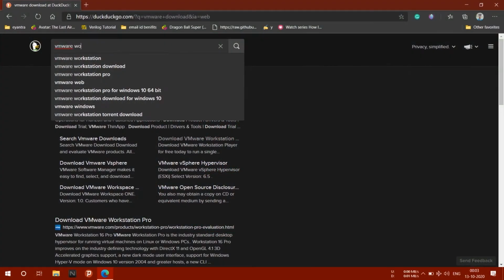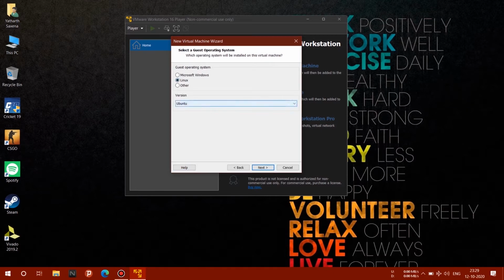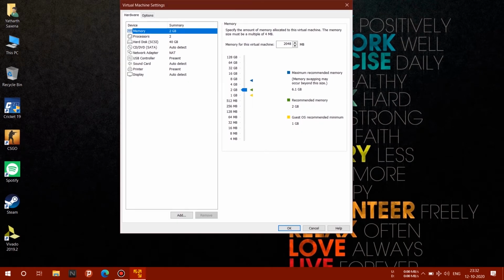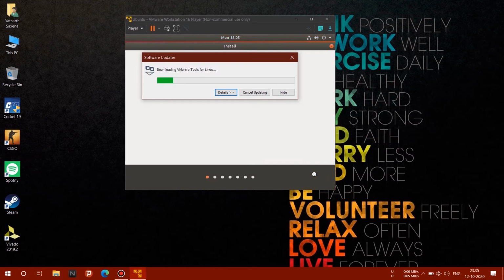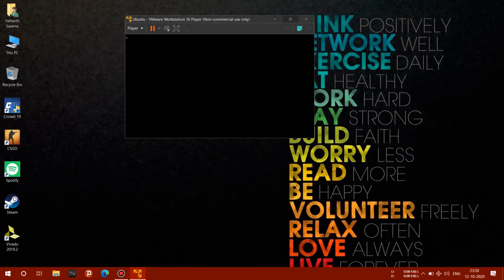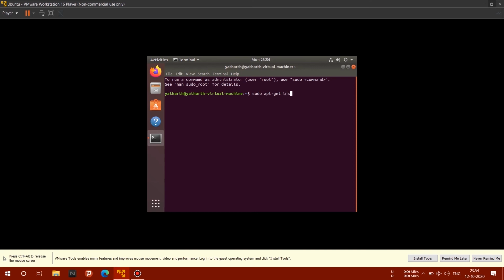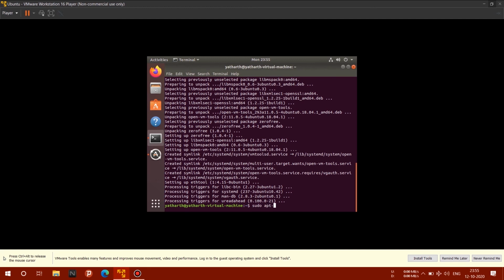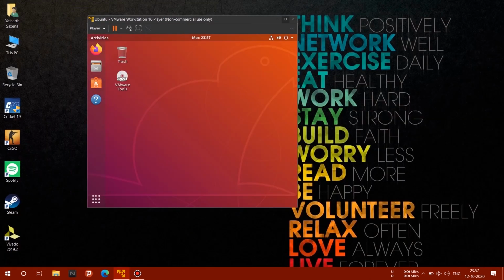Install Ubuntu on VM | Run Full Screen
Installing Ubuntu 18.04 and 20.04 and latest on VMware workstation for Linux virtual machine to run in full screen. It has complete step by step instructions for installing Ubuntu in virtual machine VMware workstation. This detailed guide in setup of VM of how to install Ubuntu on VM will help people and will also help them to run full screen with the latest software by Yatharth.